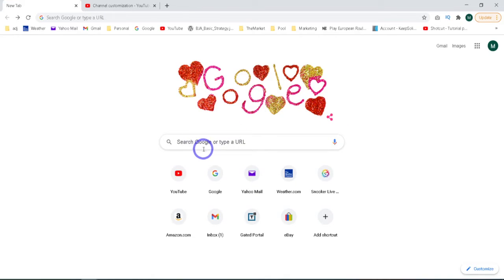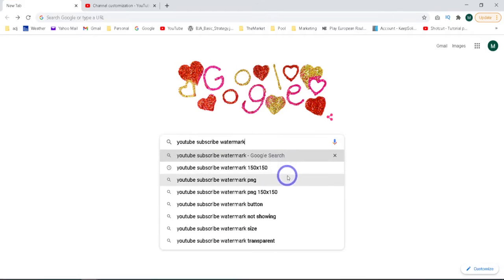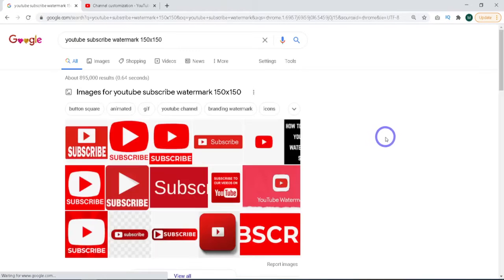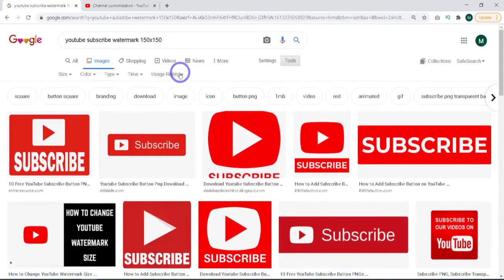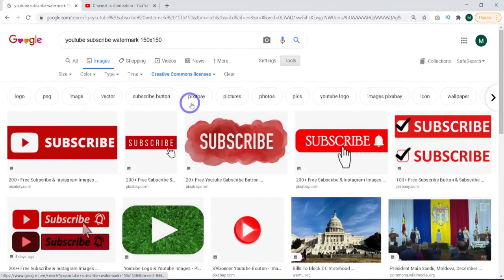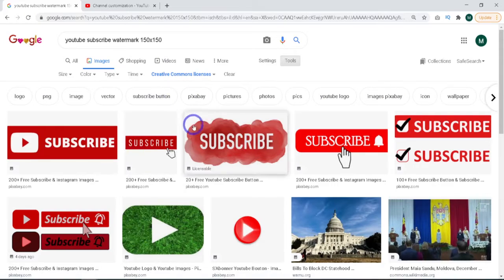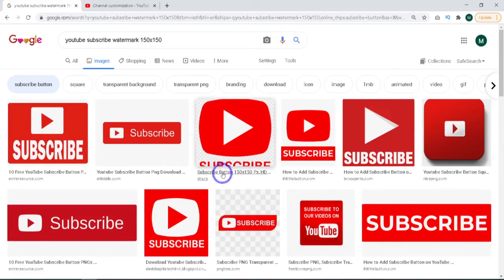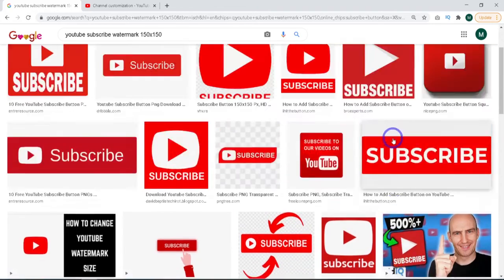Where to get Free 🧜‍♀️Watermark Subscribe images for youtube videos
In this Video I will be to showing where to find free watermark subscribe buttons to use on your youtube videos and you will learn what to look for in an image for your youtube video.

Get more videos tutorials on how to make your videos look and sound better at our channel.